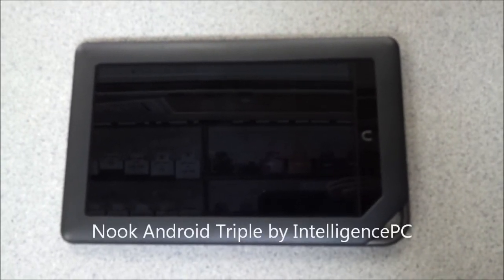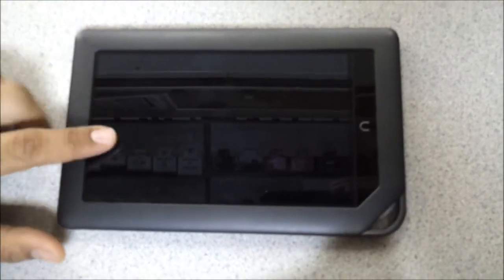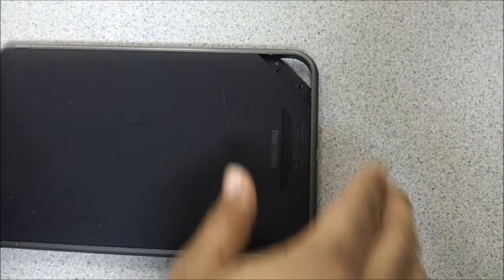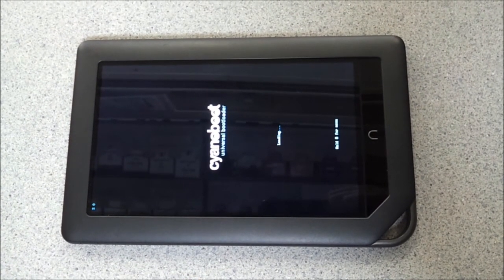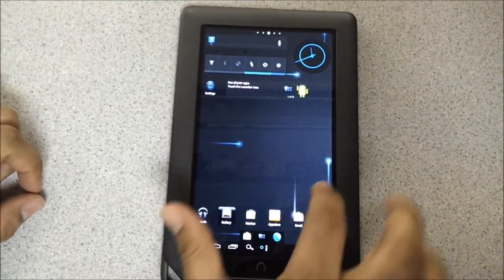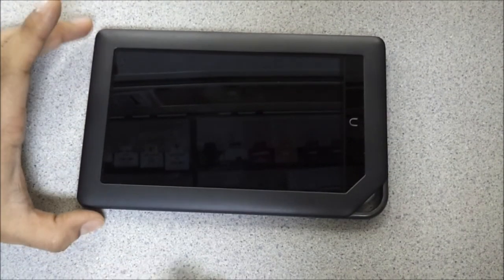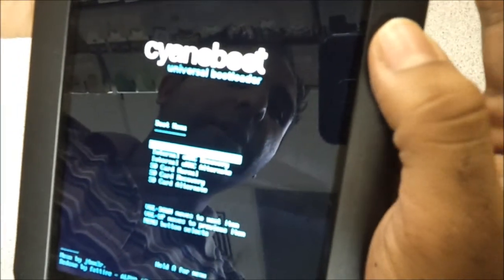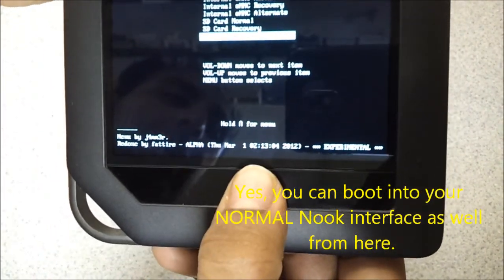Nook Android Triple Boot with Android Ice Cream Sandwich 4.0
Nook Color 8GB, 16GB, 32GB available.